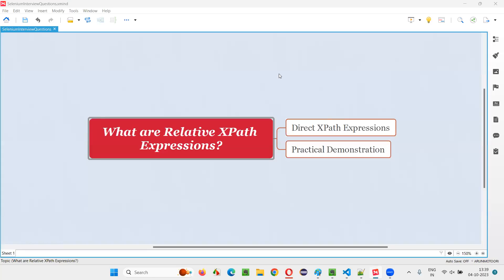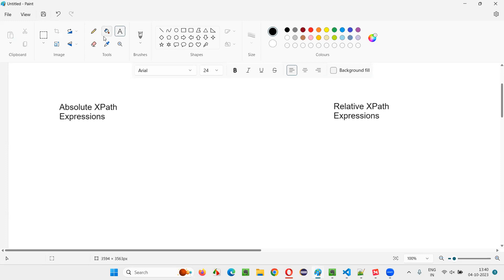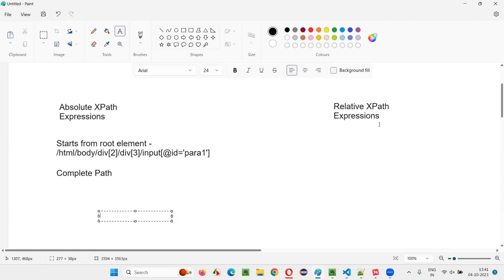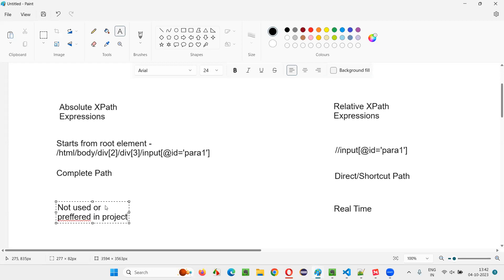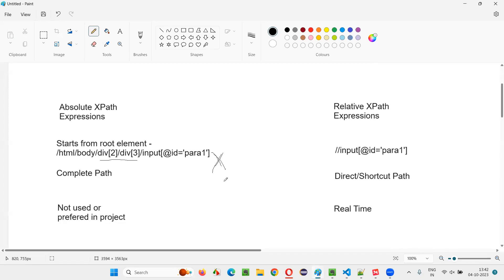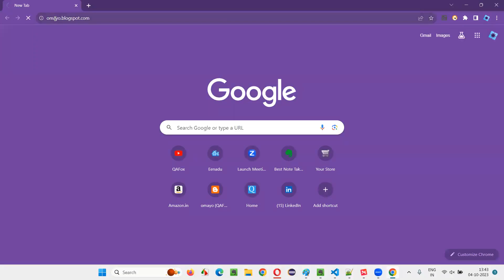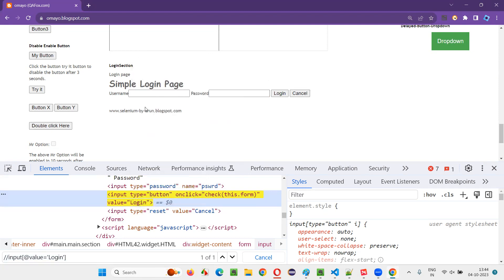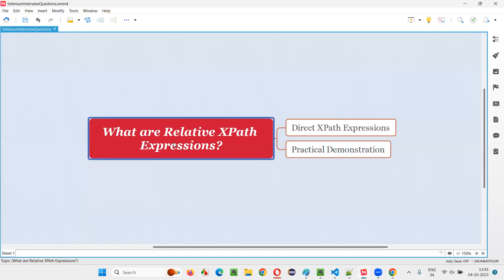What are Relative XPath Expressions (Selenium Interview Question #648)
What are Relative XPath Expressions